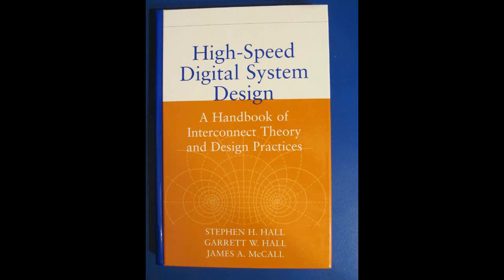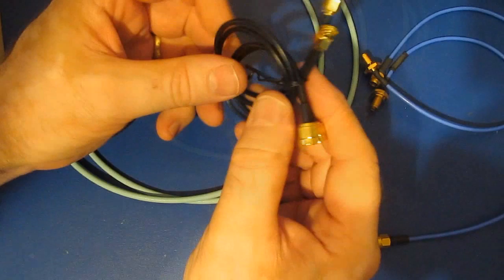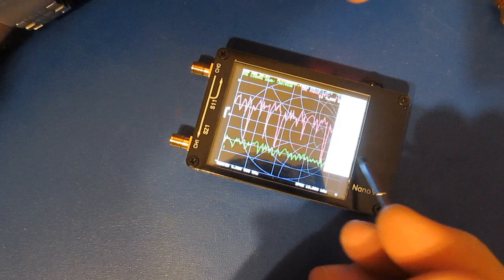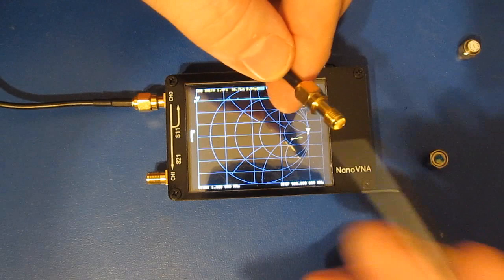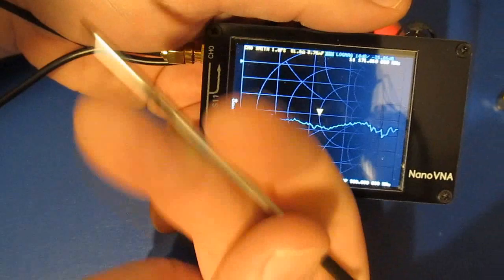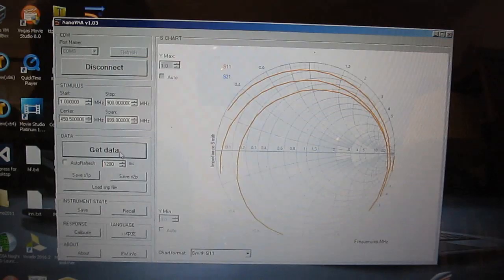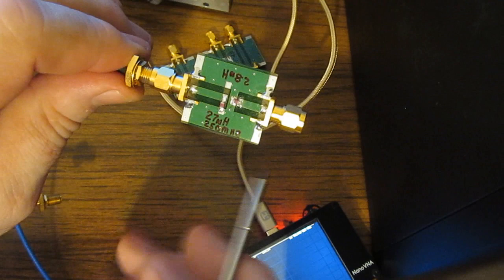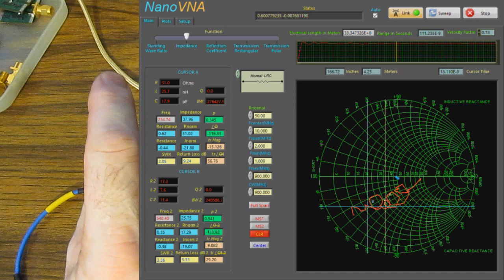The NanoVNA, a beginners guide to the Vector Network Analyzer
Video demonstrating the NanoVNA, proper connector care, torquing, making measurements and my LabView interface for it.

My review for the NanoVNA V2 Plus 4 (demonstrates the new software as well)